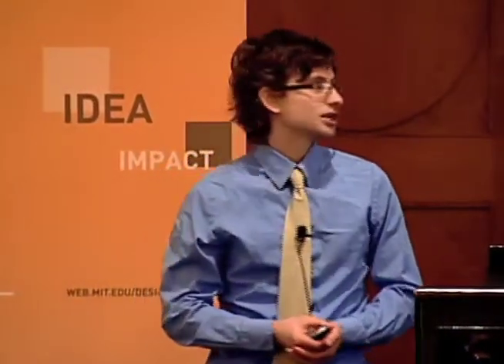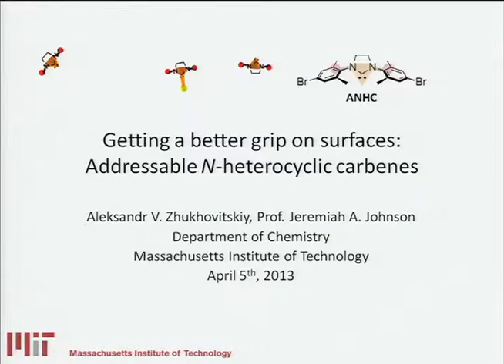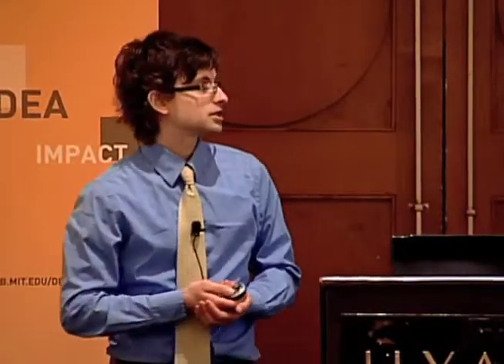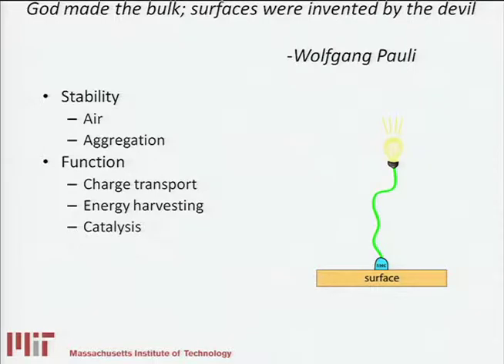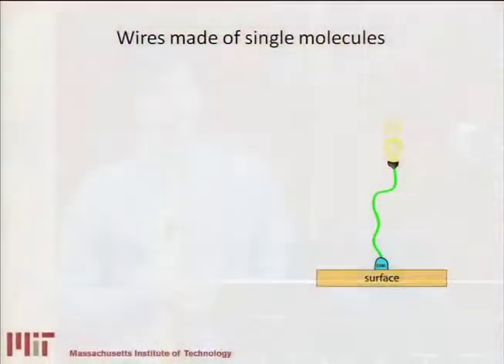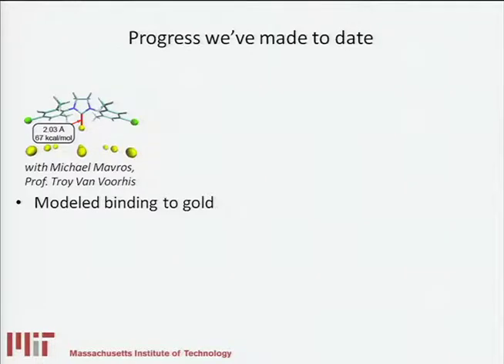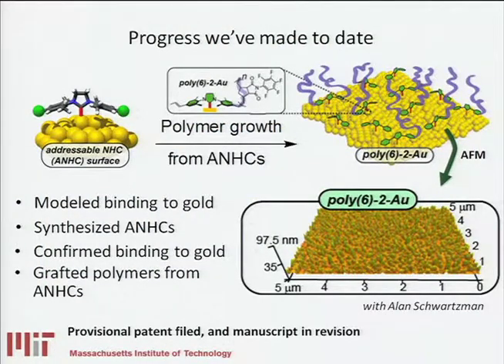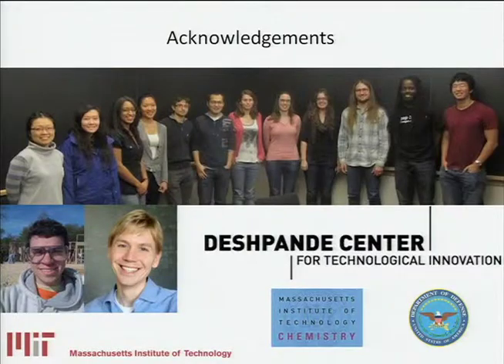IdeaStream 2013 - Alex Zhukhovitskiy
Stable Carbenes as General Surface Anchors
A broad range of modern technologies (electronics, diagnostic systems, sensors, drug delivery agents, etc.) rely on controlled, robust surface chemistries. Surprisingly, chemical methods for surface functionalization are few in number. Only a handful of basic bond-formation strategies: thiol-metal, silane-(metal oxide), phosphonate-(metal oxide), are routinely used. New approaches to access functional monolayers could drastically augment current surface modification methods. We are developing a new class of surfaces anchors called addressable N-heterocyclic carbenes (ANHCs). ANHCs offer a potentially ideal combination of synthetic versatility, strong surface binding, and electrical conductivity; they are a powerful platform for modern technologies that rely on molecular scale surface modification.